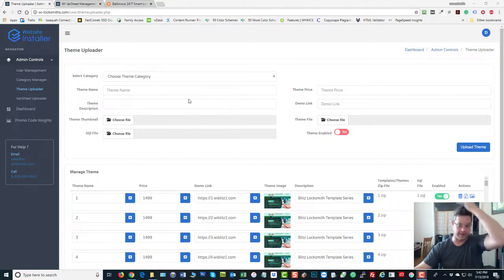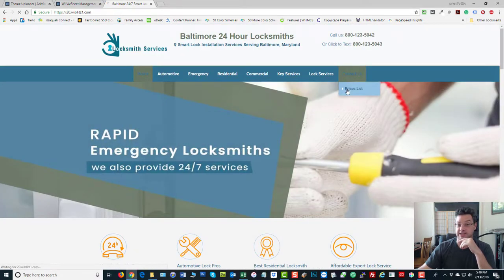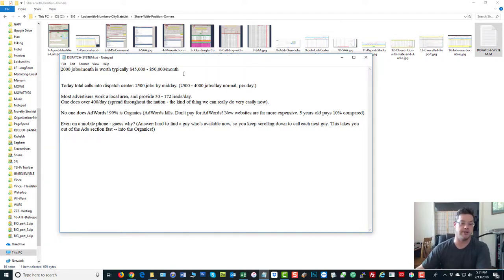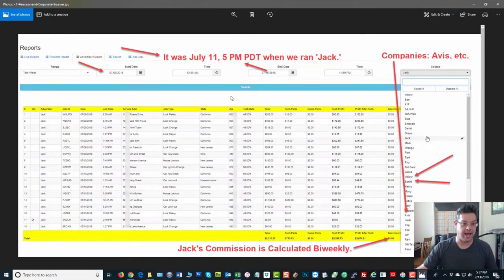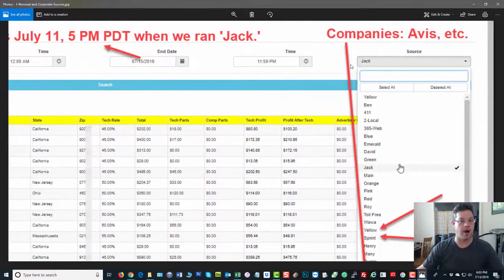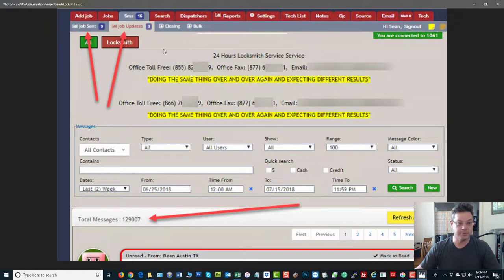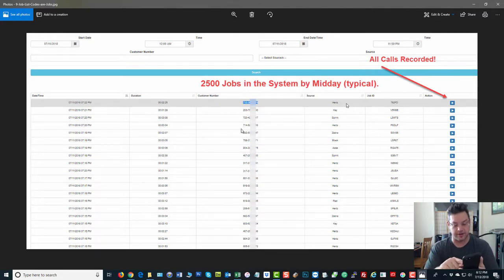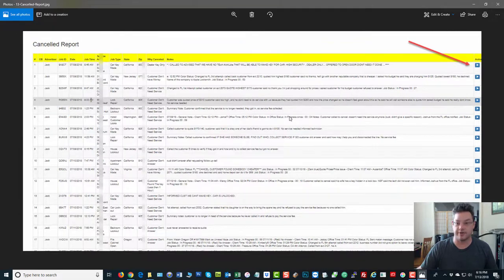Locksmith Dispatch Transparency Review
For the Locksmith Position Holders - this is a review of the system you'll have total access to.

Enjoy this Update!